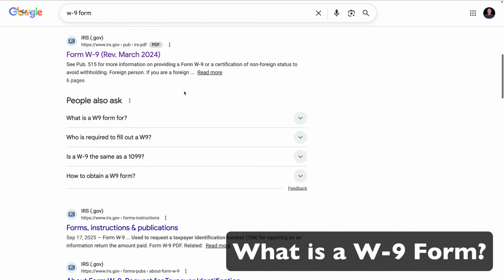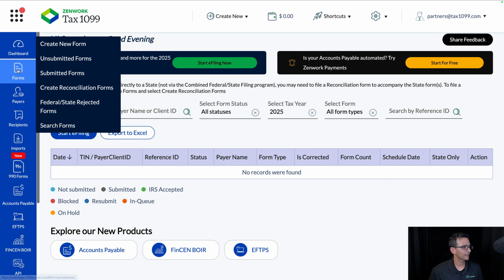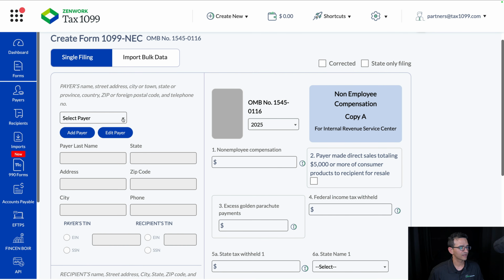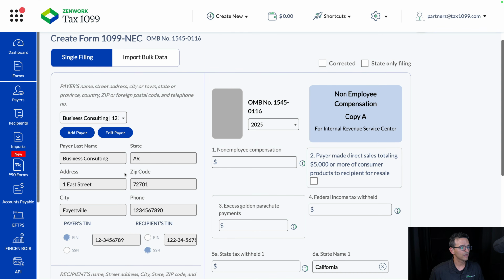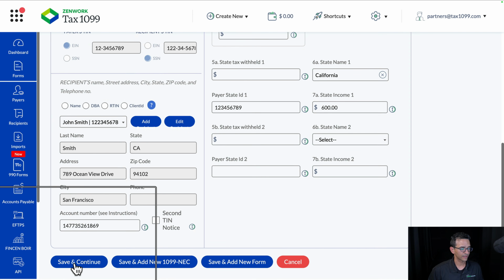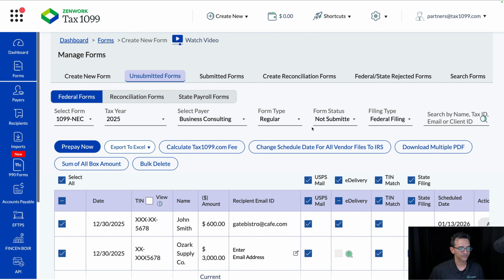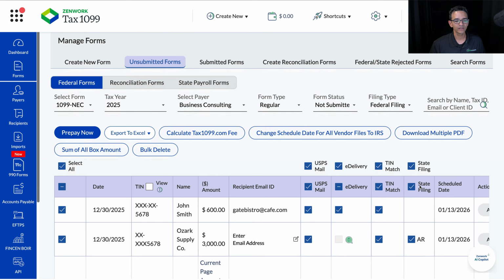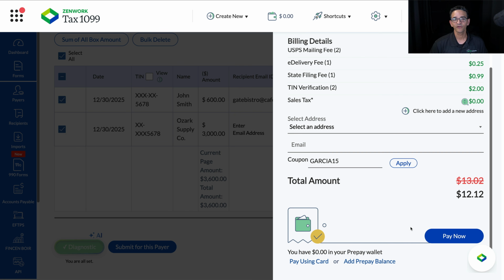1099-NEC Forms (What it is & How to file)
In this video, I breakdown how to File 1099 NEC Form online with step-by-step 1099 NEC instructions. Whether you’re filing for the first time or need a quick refresher, this guide walks you through the entire process in a simple and practical way.
Learn what the 1099 NEC Form is, who needs to file it, important filing deadlines and common mistakes to avoid.

Timestamps:
00:00 Introduction
00:47 What is the form 1099-NEC?
01:18 Who needs to file the 1099-NEC?
02:25 What is the $ threshold for filing? ($600 or $2,500)
03:19 What information is needed to file? W-9?
04:09 #1 Tip for Business Owners
04:39 How to file 1099-NEC forms?
09:28 What is the deadline file?
10:08 Does the payment type matter?
10:48 What if I fail to file the forms?
11:16 What if I don't have the SSN or Tax ID?
12:20 What if the contractor is foreign?
12:41 What does the 1099-NEC effect the contractor?
13:20 Use the Zenwork COUPON CODE for 15%